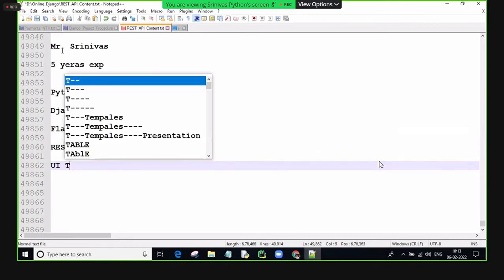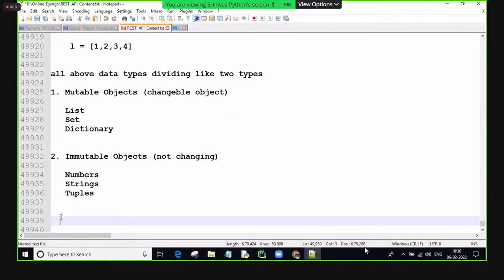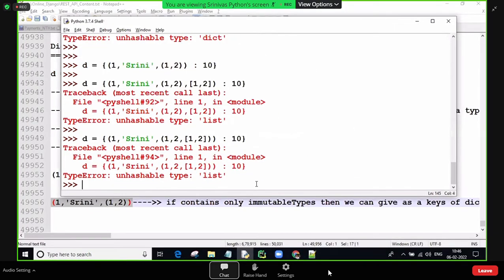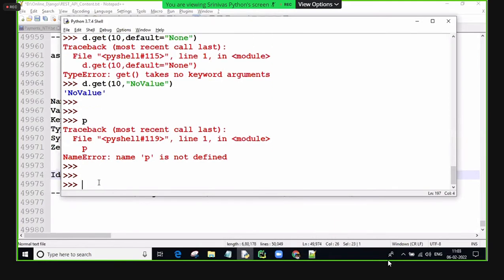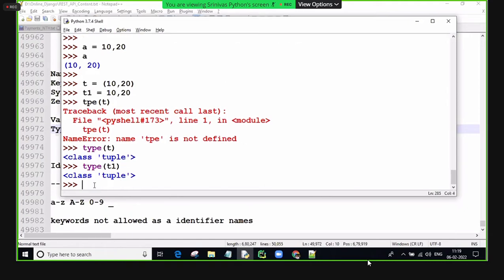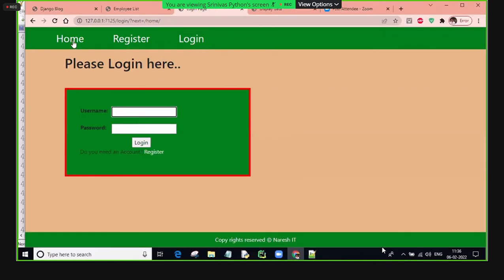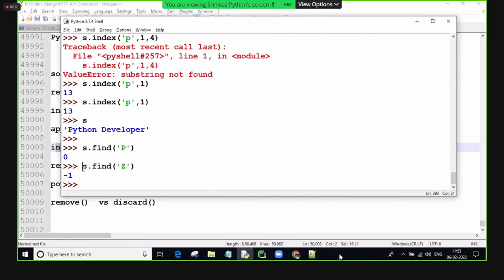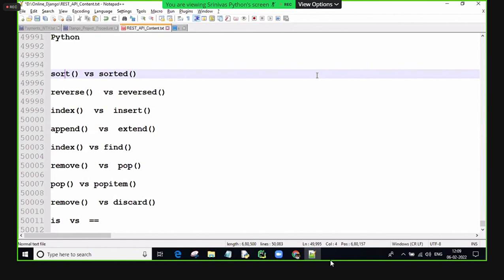Free Workshop on Python Data Structures Types on 6th February